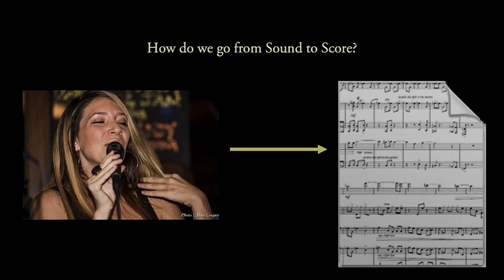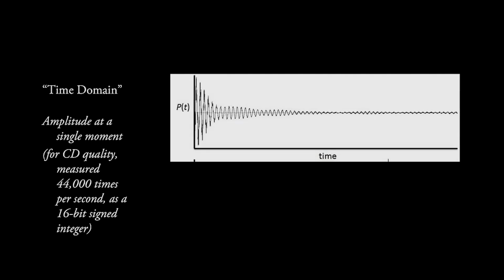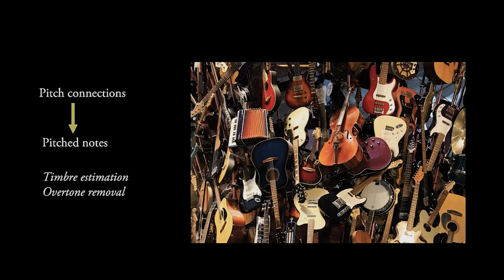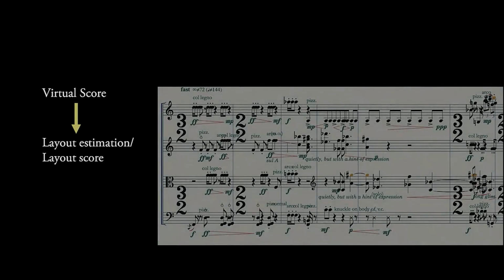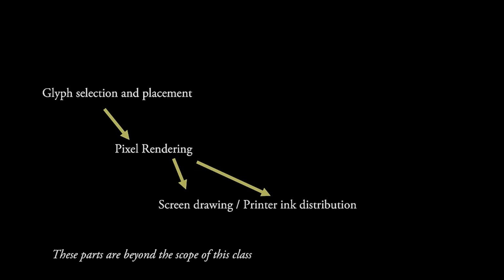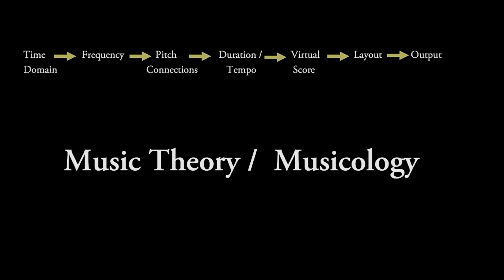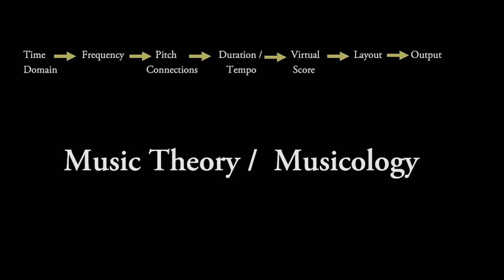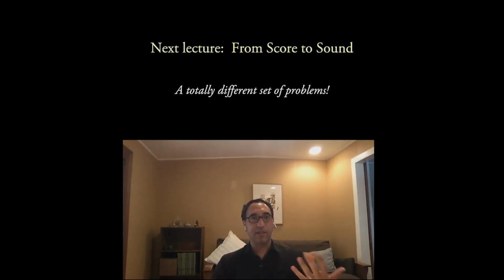Video 9a: Music Information Retrieval (MIR): Sound to Score and Music Theory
This introductory video concerns a major aspect of Music Information Retrieval that shows how the steps of going from Sound to Score present problems related to music theory and analysis.